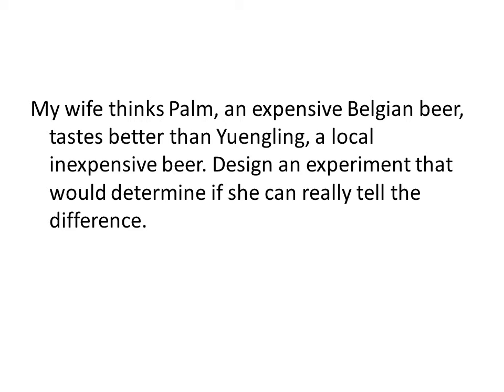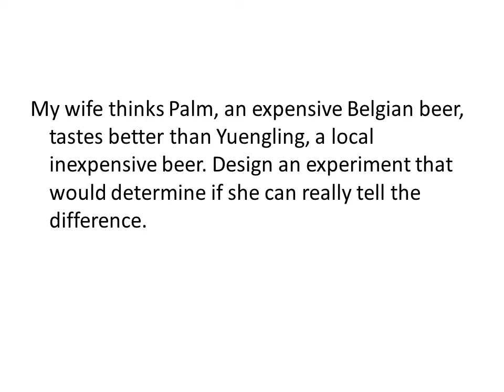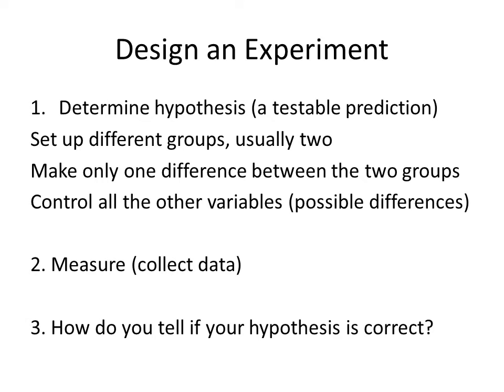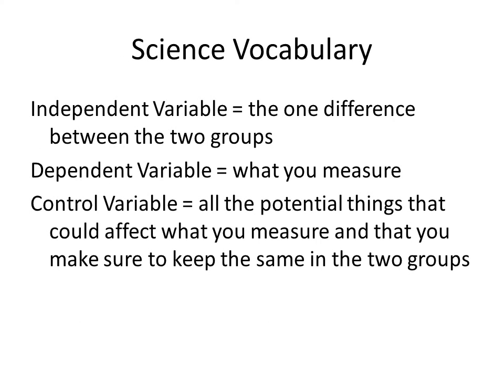Science Practices 2 narrated